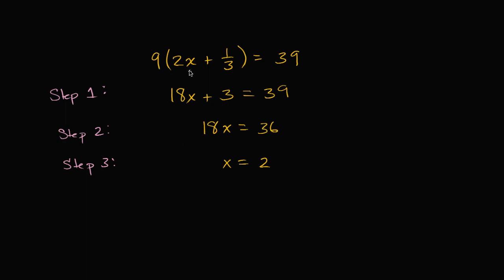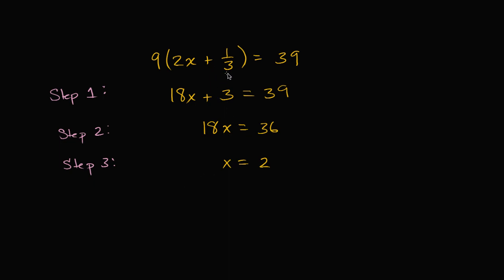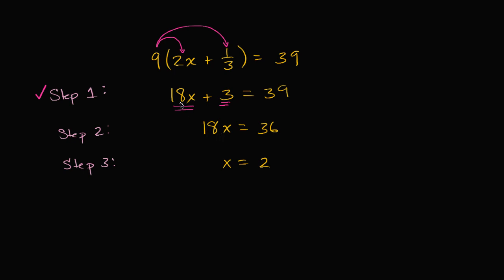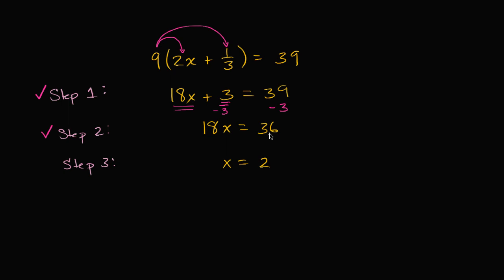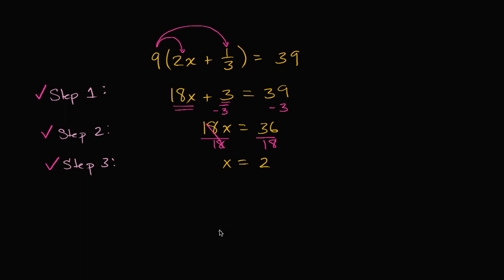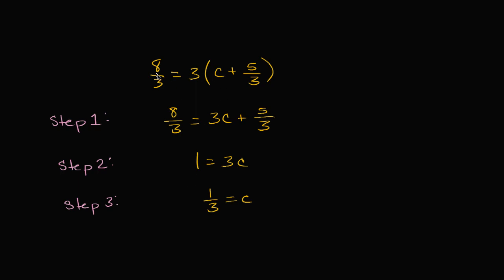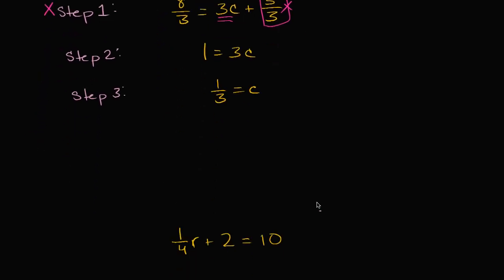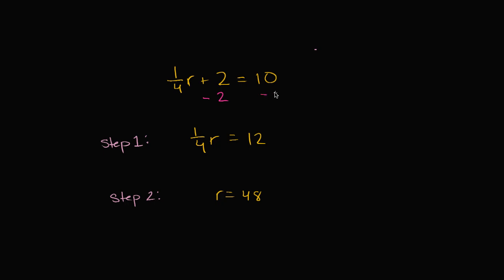Mistakes in solving equations | expressions, equations, and inequalities | 7th grade | Khan Academy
When doing algebra, we sometimes make mistakes! It's important to be able to check our own work (and other people's work) for correctness.